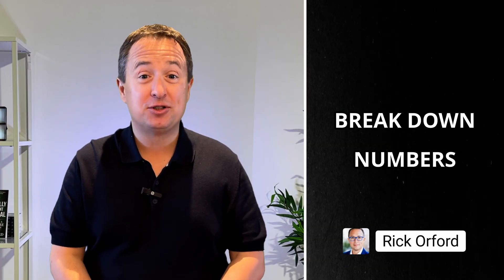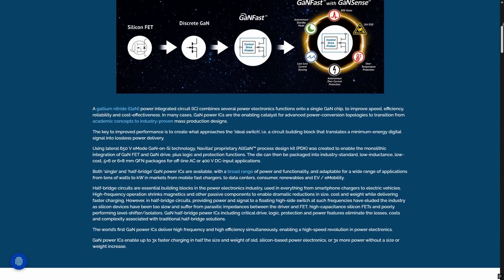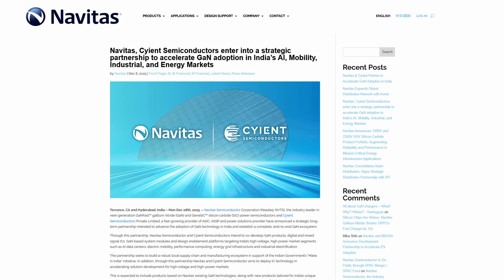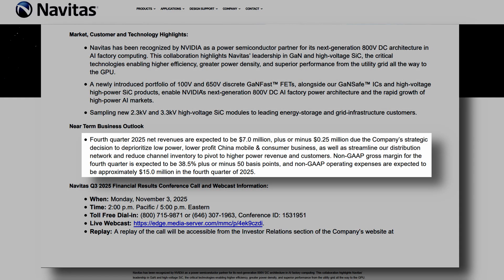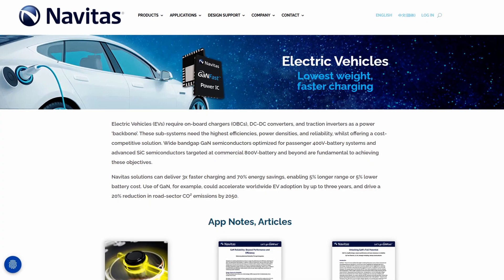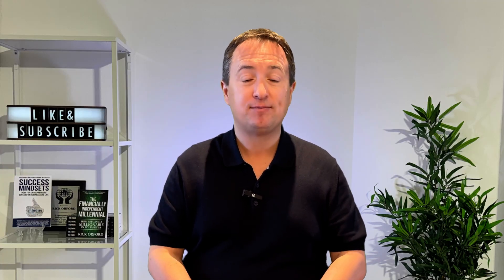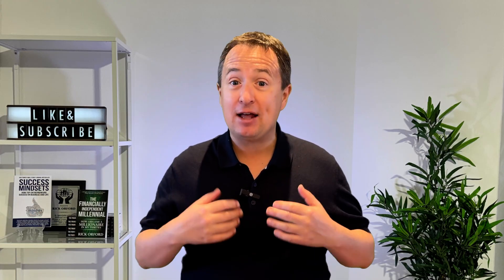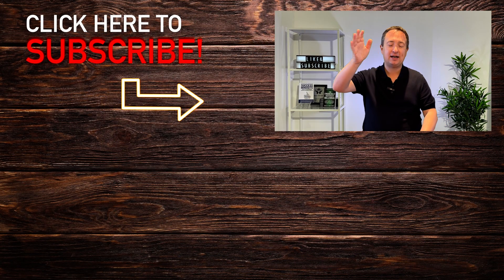Navitas Stock Is Setting Up for a Massive AI Power Breakout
I will break down Navitas Semiconductor and explain why this small but powerful chipmaker is attempting one of the boldest pivots in the semiconductor space. Navitas is moving away from lower-growth markets and repositioning itself at the heart of AI data centers, high-performance computing, and next-generation electric vehicles. This video covers what Navitas does, why its GaN and SiC technology matters, and whether the recent stock surge is justified or premature.

I also dive into the risks that investors cannot ignore, including revenue declines, supply chain concentration, and the challenges of executing Navitas 2.0. This is not a hype video. It is a clear-eyed look at both the upside and the threats facing NVTS right now.

✅ Why Navitas 2.0 could unlock higher-margin AI and EV markets
✅ How 1200V GaN technology changes the competitive landscape
✅ The real reason NVIDIA is partnering on power architecture matters
✅ The biggest supply chain risk investors are underestimating
✅ Whether NVTS is a buy, hold, or wait-and-see stock right now

Skip ahead:
00:00 - Intro
01:25 - Nvidia's Profile
02:47 - Recent News
03:34 - Financials
04:38 - Growth Catalysts
06:21 - Risks and Red flags
07:44 - NVDA's Price
08:19 - Analysts’ Rating and Verdict